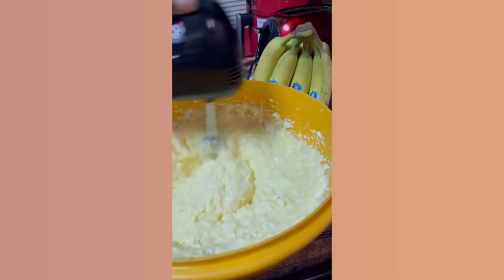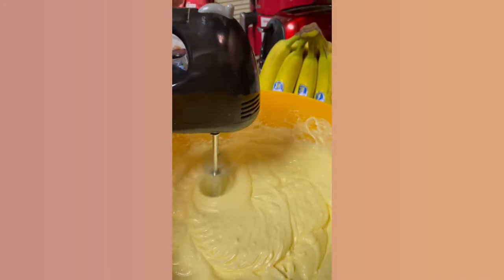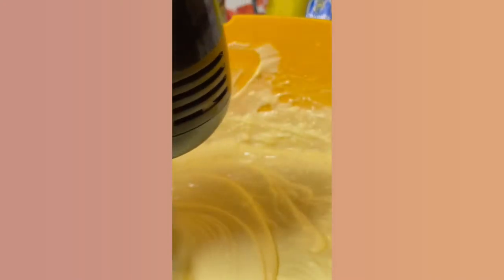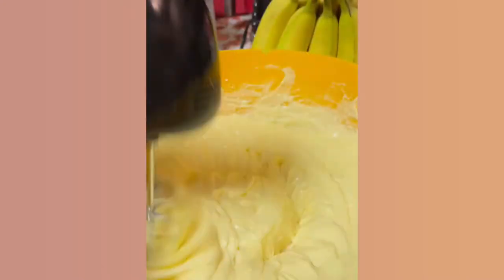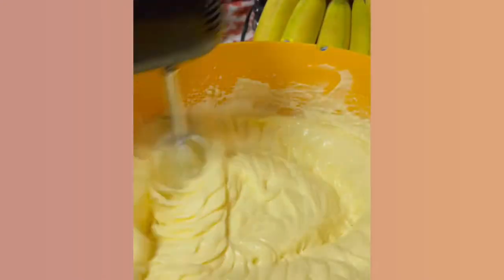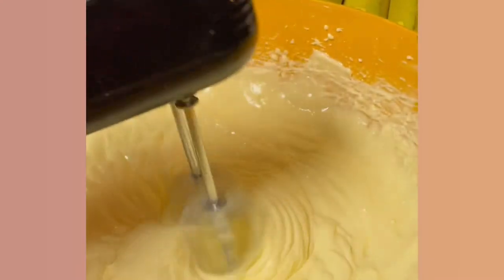No Bake Banana Pudding With Cool Whip And Cream Cheese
No Bake Banana Pudding With Cool Whip And Cream Cheese! I promise you not one person cares that your grandma , memaw, or big momma or whatever long lost dead relative made this before using the double boiler method. This method is my preference . So if you don’t like it, do yourself a solid now and please scroll 📜  all the way to another video.

Danke and Merci! ✨🍌 ✨🍌✨🍌

Enjoying the soundtrack and music that play in my videos? Use my code below to check it out! First month is FREE.

☀️ Morning Fame
Fellow YouTubers, use Morning Fame to help find popular keywords to use in your video’s title. This website has been extremely helpful with giving my videos a nice boost in it's category and attracting organic subs.  I recommend all YouTubers to use this service! It's by invite only though— you’ll get the first month free!  Here's my code:

🎨 Canva
Take your thumbnails, social media graphics, and digital publications to the next level!

✨💜💜💜About Latrice Kelly 💜💜💜✨

New to the vlogging scene, I have arrived on the YouTube scene bring you my melanatedly gifted personality.  I'm a meme hoarder extraordinaire, forever jokester, and full time server of curves & serves!  She is definitely the first of her name from the best city in the world, and that is Chicago!

I've always been the chattiest girly girl I know. So I figured I'd share my passions, recipes, and the latest shopping hauls & finds with YouTubeLand!

If you enjoy what you see, then you are now part of my FRAMILY (friends + family = FRAMILY 💜)